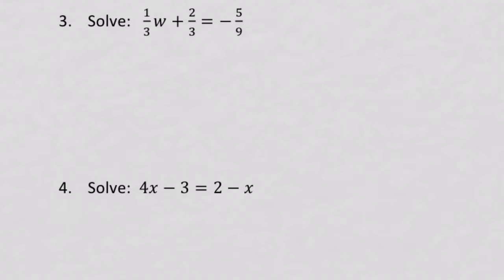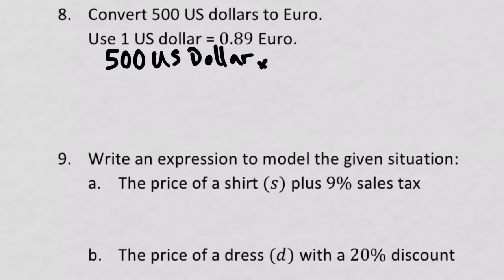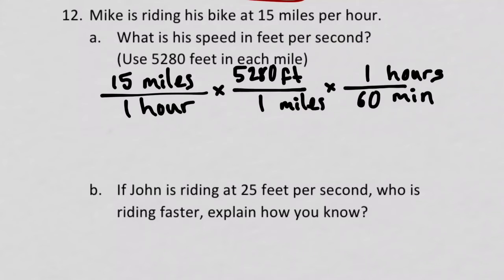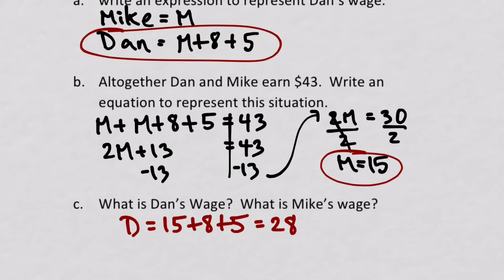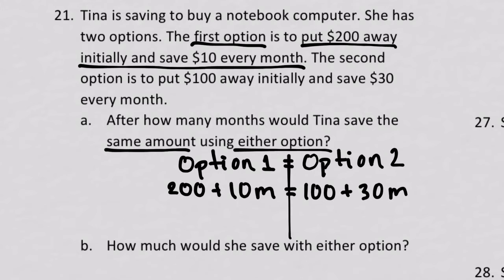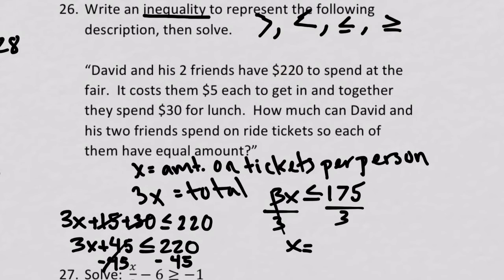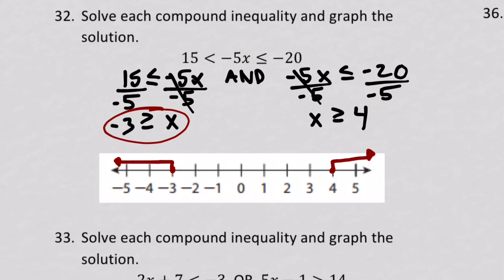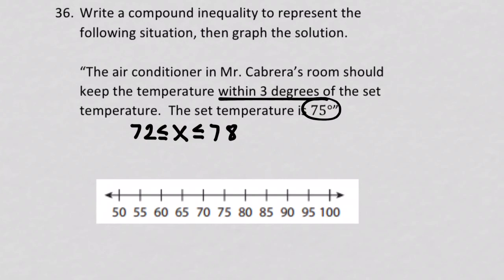Int Math 1 - Test #1 Review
Review of Unit 1. Solving equations, solving inequalities, writing equations, ratios and proportions, scale factors, modeling inequalities, compound inequalities